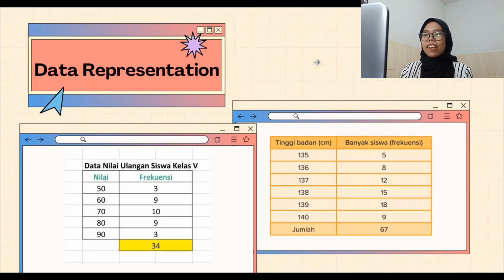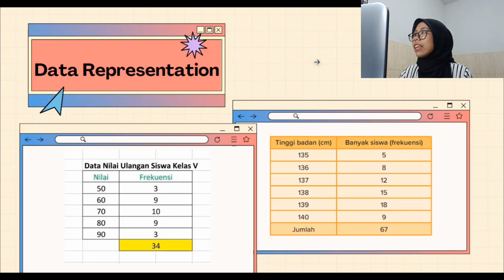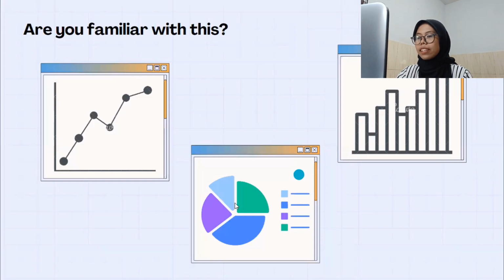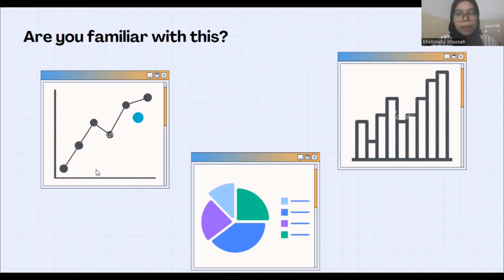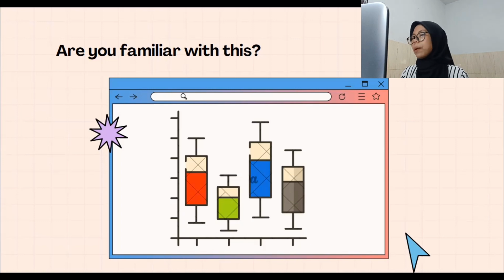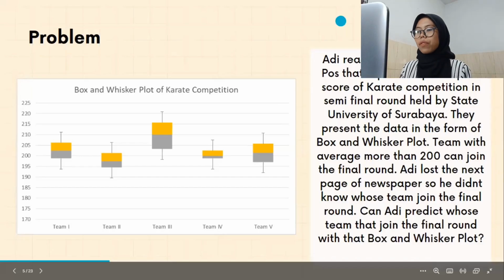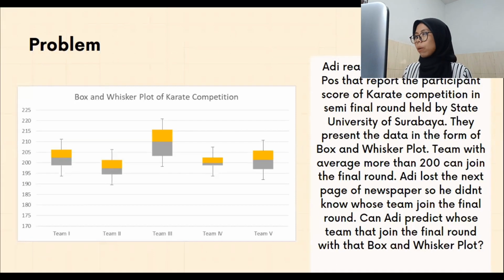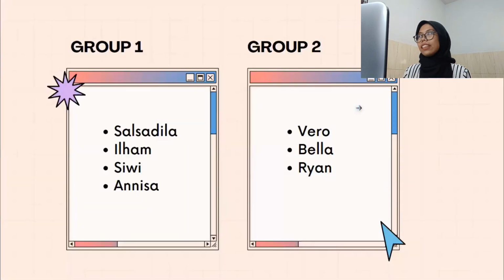Microteaching - Khotimatul Khusnah (20030174037) - RPP SMK Statistics